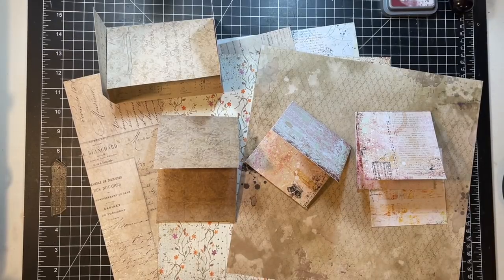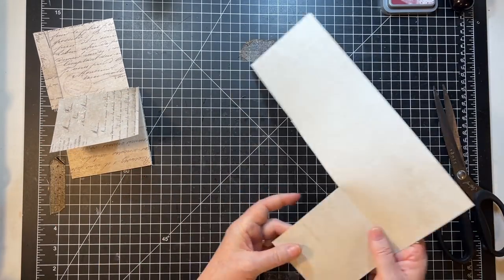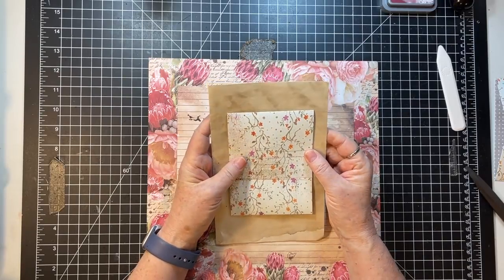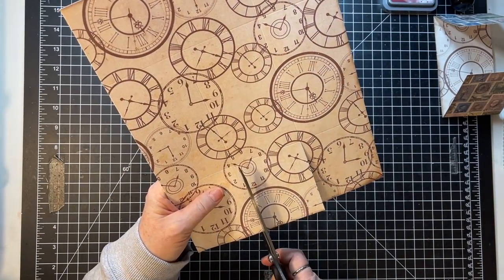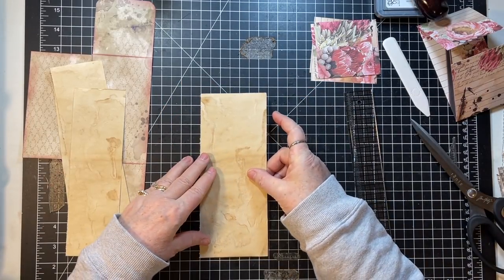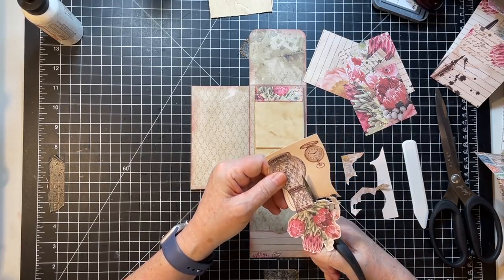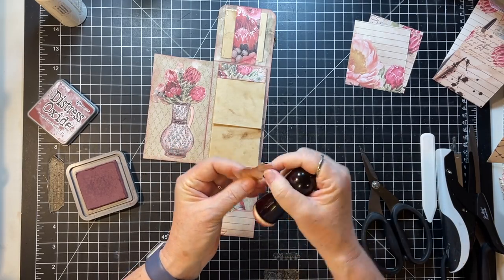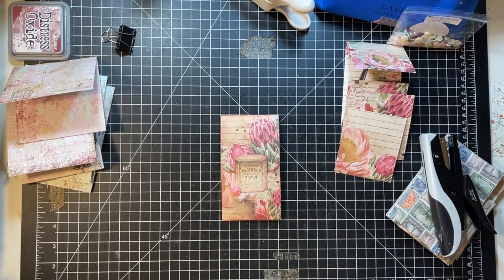Making Ephemera! - 12 x 12 Scrapbook Paper - Multi Pocket Flapped Pocket!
I love projects that use a whole 12 x 12 scrapbook paper!  This project's inspiration came from Instagram.  The piece can be a top or side pocket or a belly band.  I hope you'll give this a try!  I'm excited to get all pieces made decorated!  I decorate one in this video.  Thanks for crafting with me today!  xoxo